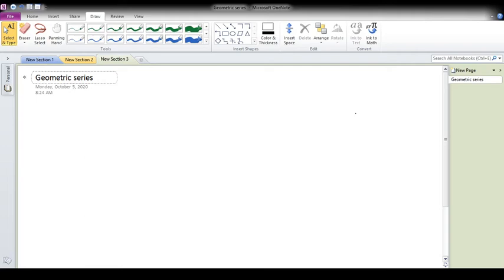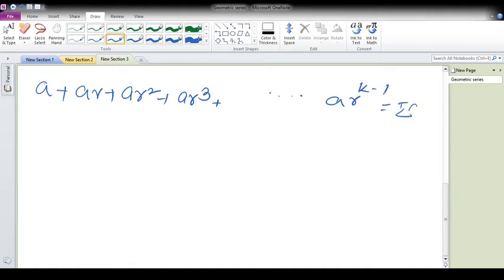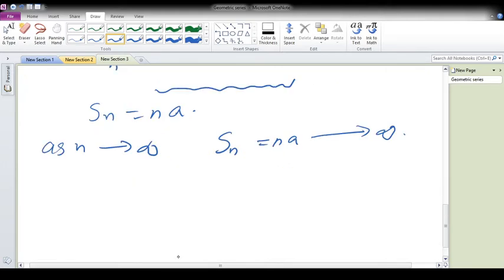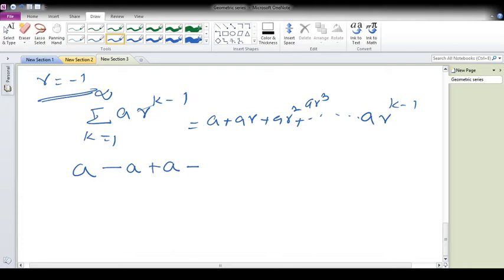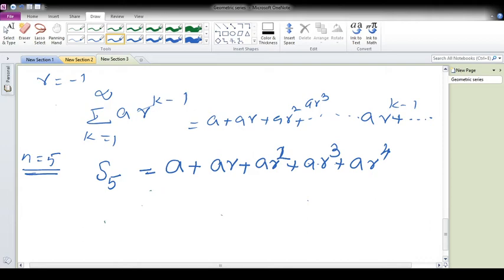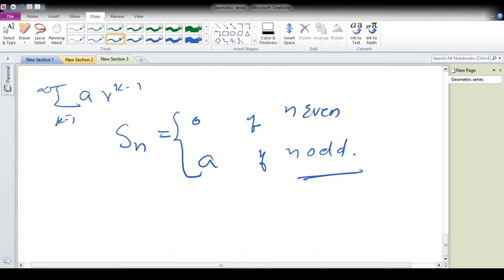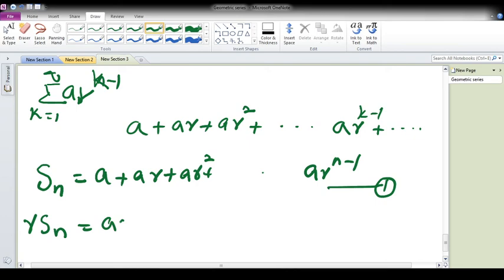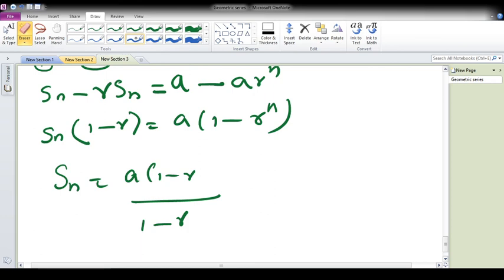GEOMETRIC SERIES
CALICUT UNICERSITY COMPLIMETARY MATHEMATICS //PHYSICS ,CHEMISTRY,COMPUTER SCIENCE